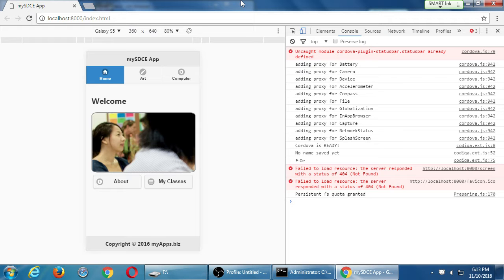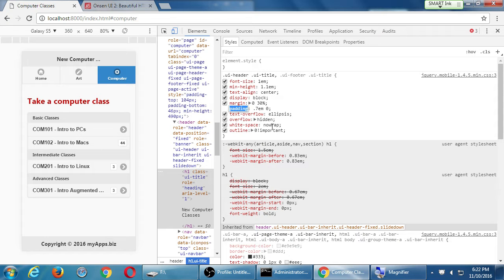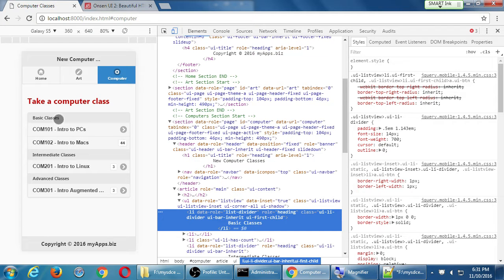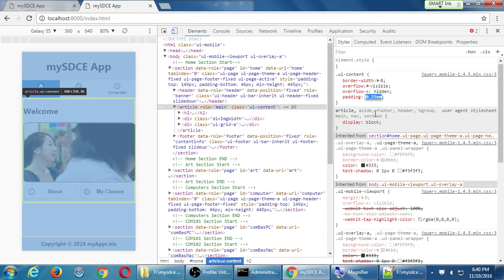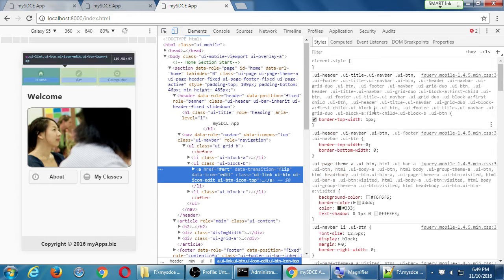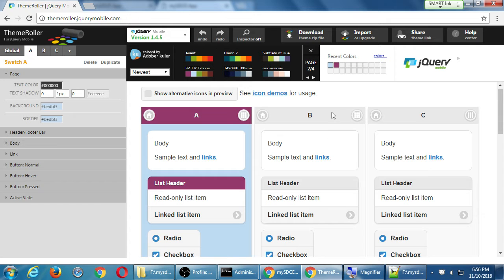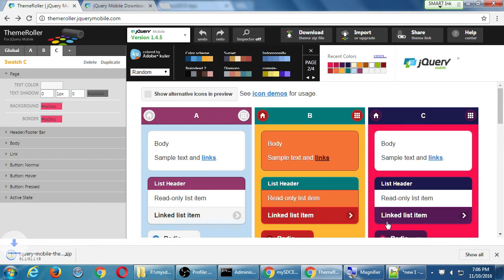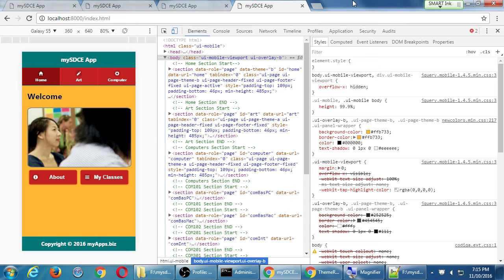SDCE Nov16 Android III 2016 11 10 A